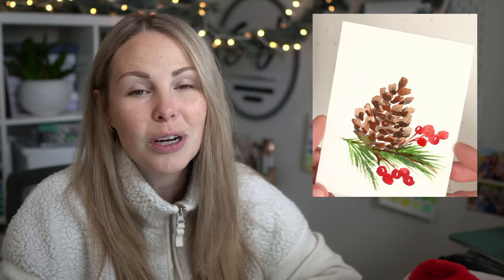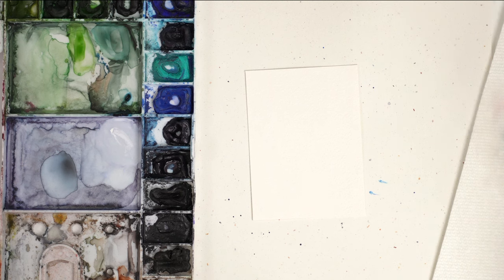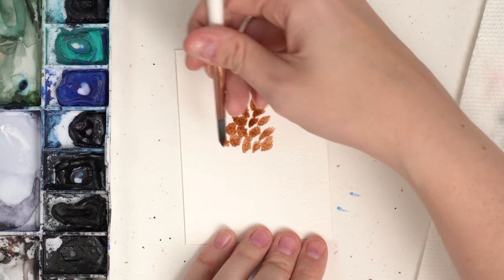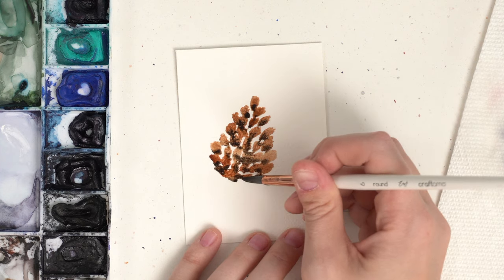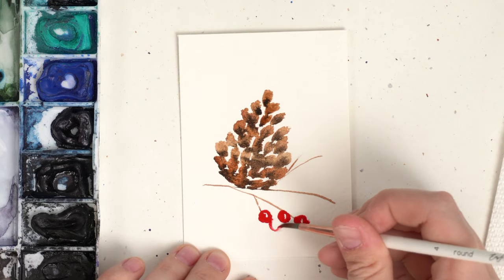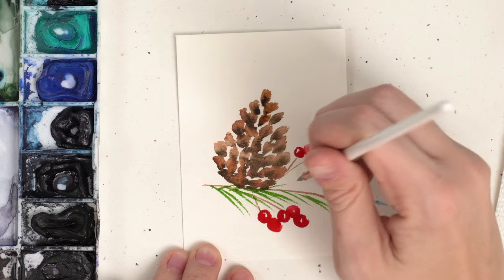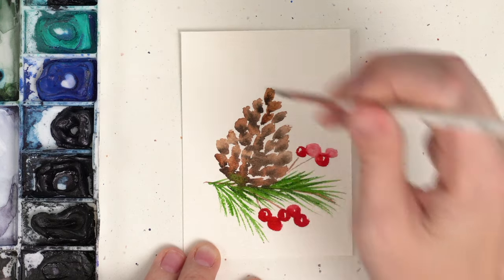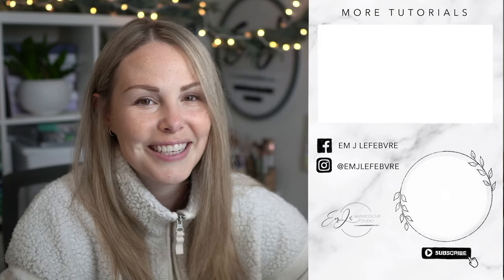Quick & Simple Watercolor Pine Cone - Advent Calendar Day 9